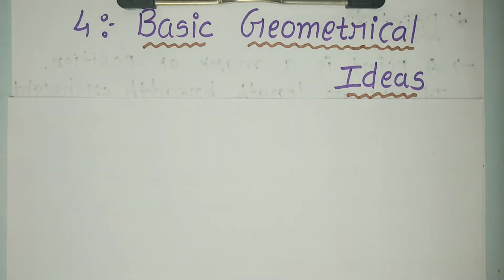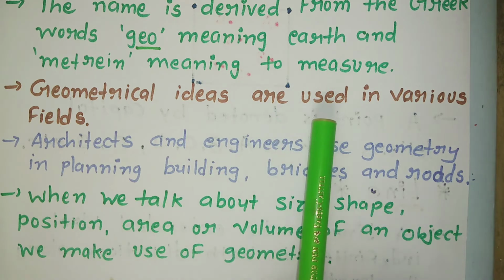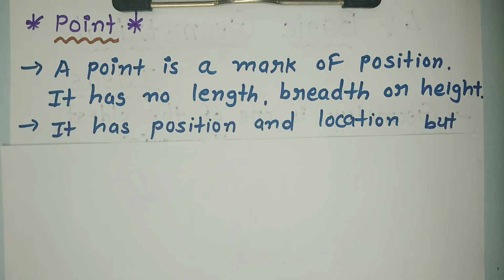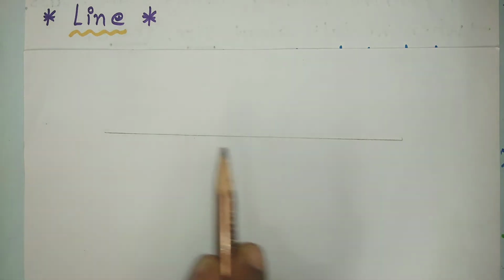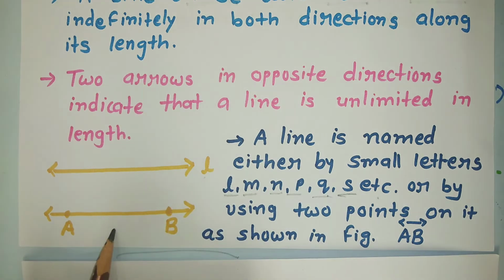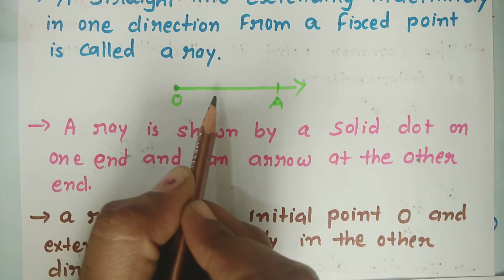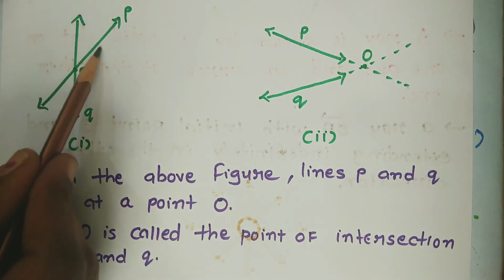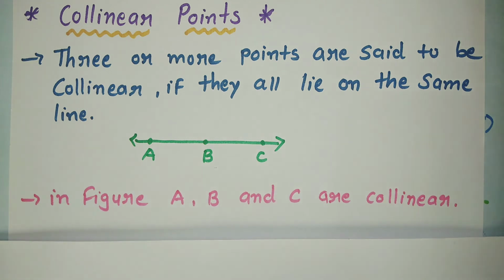BASIC CONCEPT OF GEOMETRY | INTRODUCTION | CH - 4 BASIC GEOMETRICAL IDEAS | STD 6TH | NCERT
MATHS (NCERT) STD 6TH

Hello students
Topic covered in this video is

CH 4 - BASIC GEOMETRICAL IDEAS
INTRODUCTION
POINT
LINE
LINE SEGMENT
RAY
INTERSECTING LINES
PARALLEL LINES

You can ask your Questions in comment.
Never miss any chance to learn.

For more solution of MATHS class 6 NCERT